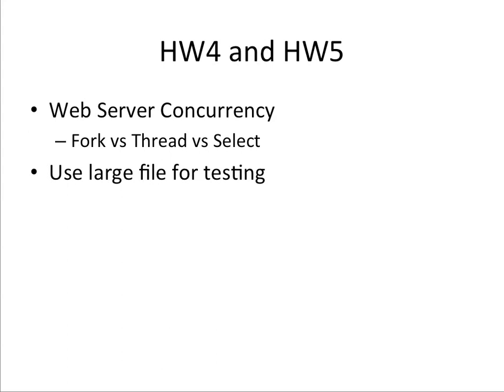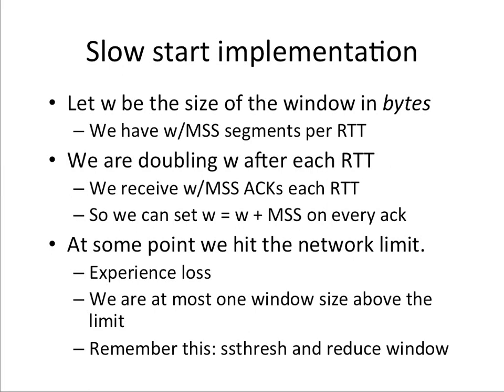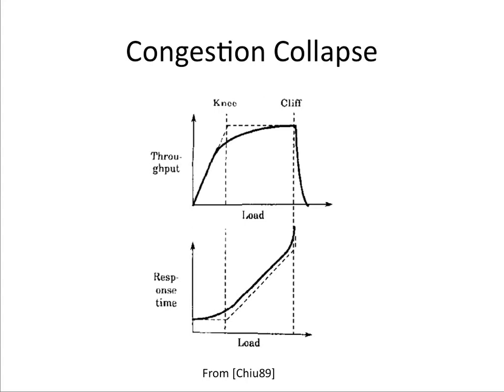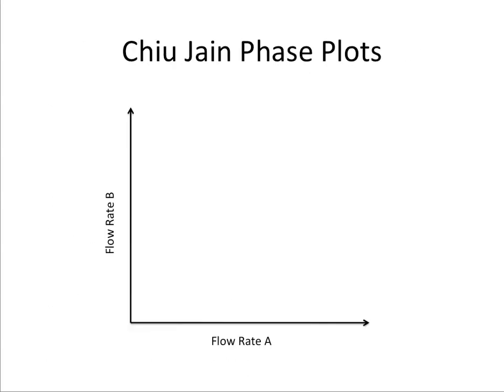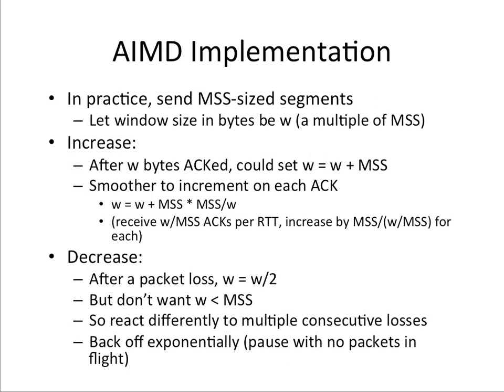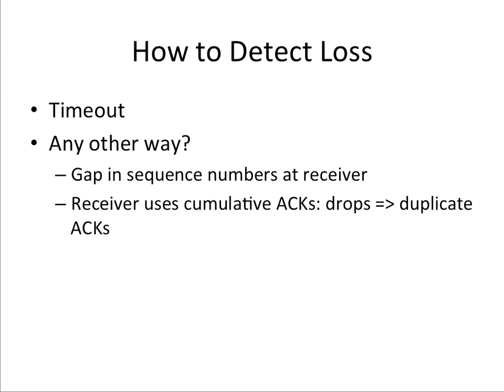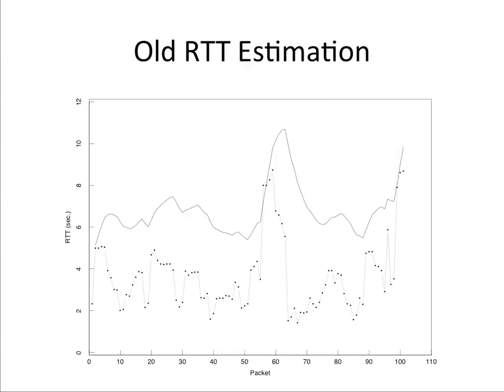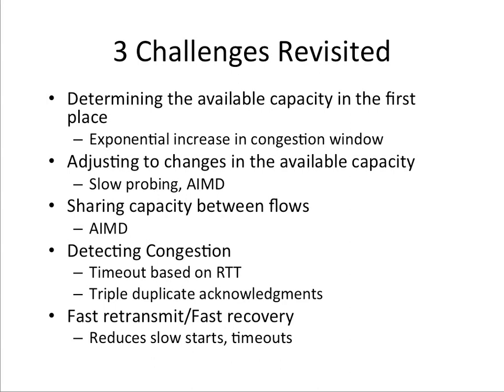Computer Networks Lecture 9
TCP Congestion Control.